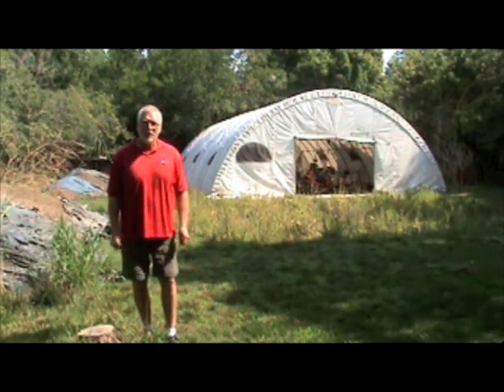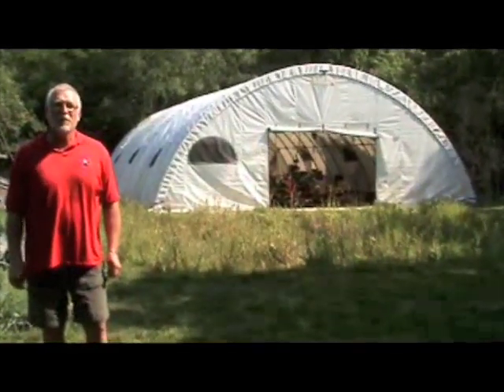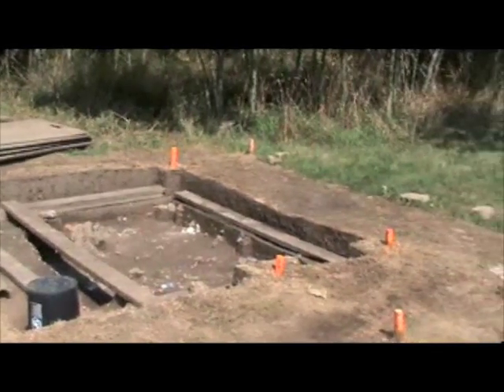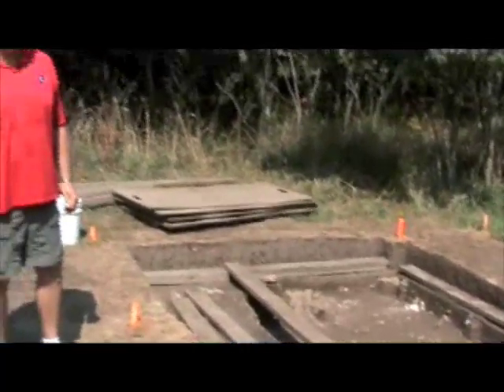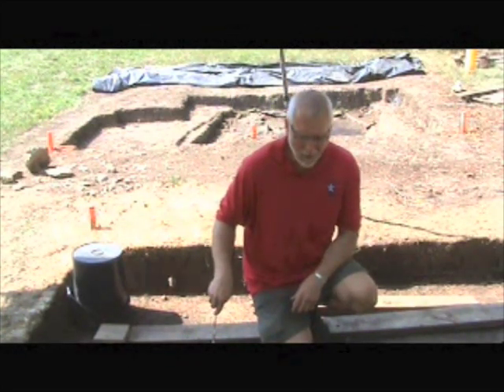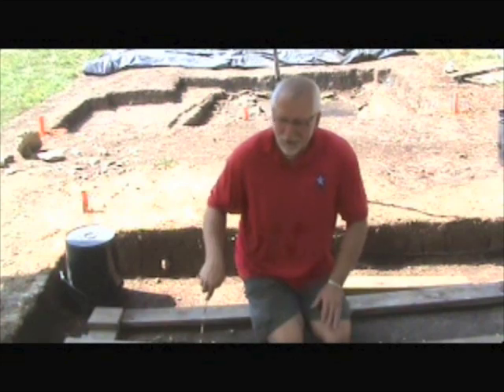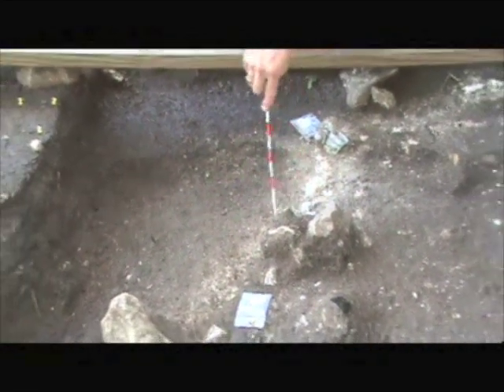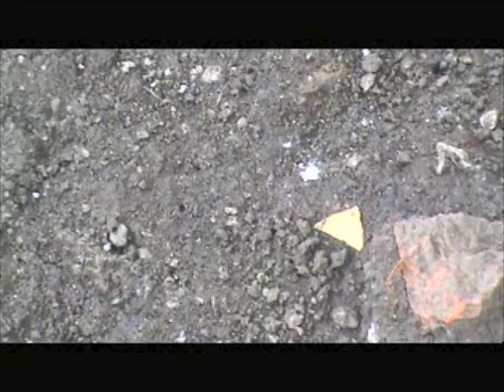The Hospital and Latrines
Current excavations at Johnson's Island are focused on Block 6, the hospital, and its latrines.